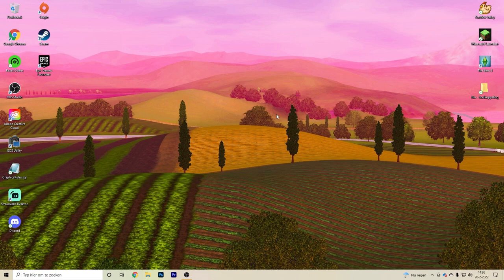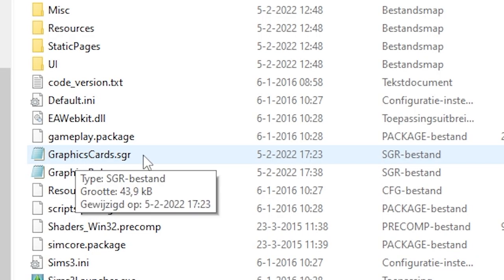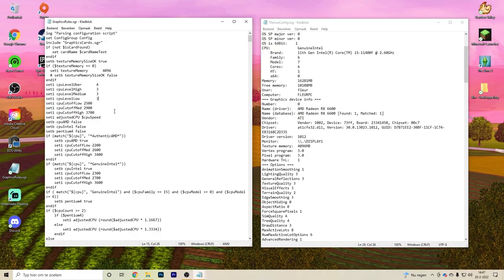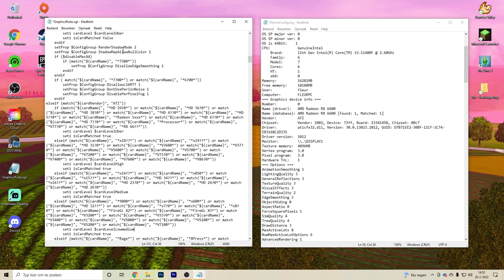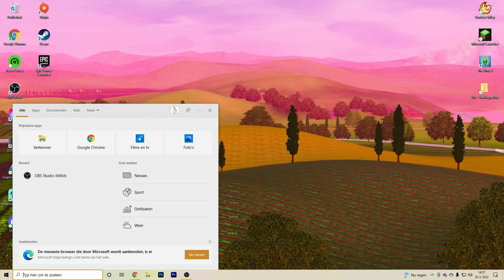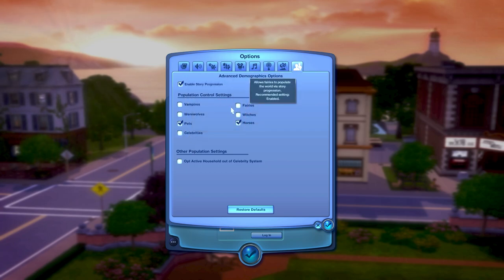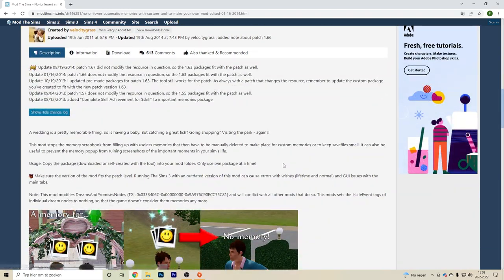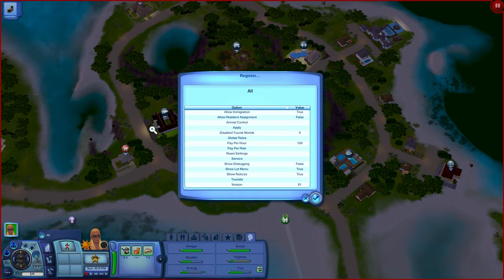How to make your Sims 3 run WITHOUT lag!😱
Hello sunshines!
I hope this video gave you the essential tips and tricks to make your game run smooth as butter!🧈 If you have any questions, please ask them!
𝐂𝐡𝐚𝐩𝐭𝐞𝐫𝐬:
00:00 - 00:55 : hi guys 🪴
00:55 - 12:18 : matching graphics card to your game
12:18 - 13:35 : matching cpu to your game
13:35 - 16:16 : limiting fps
16:16 - 17:13 : disabling the featured items folder
17:13 - 19:59 : settings menu
19:59 - 20:55 : override memories system
20:55 - 22:55 : sims 3 smooth patch
22:55 - 28:28 : nraas essentials
28:28 - 29:49 : cleaning up unnecessary files
29:49 - 30:39 : thank you for watching 💗